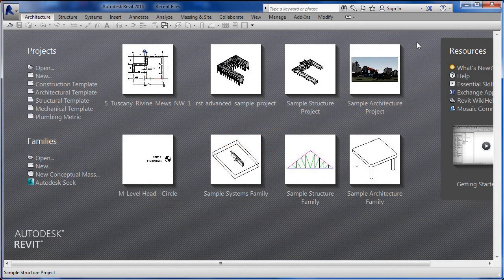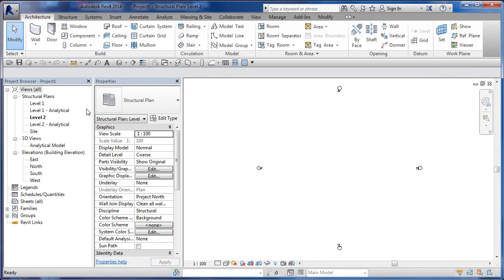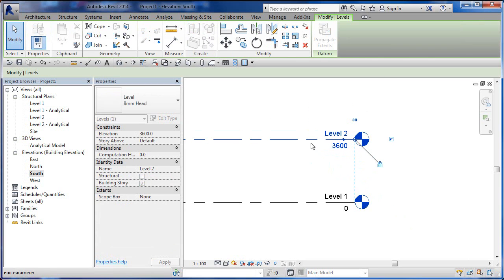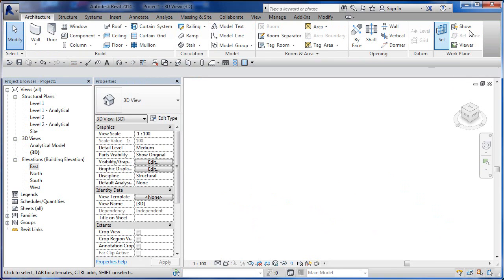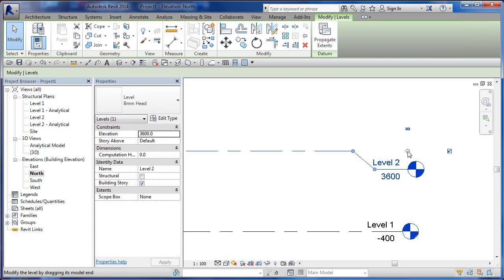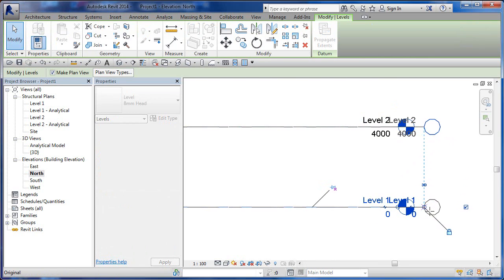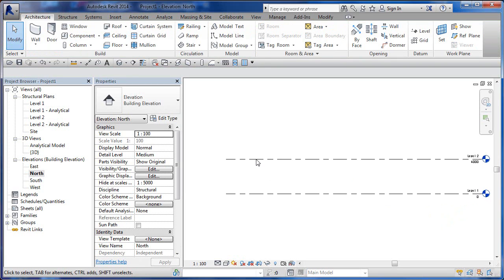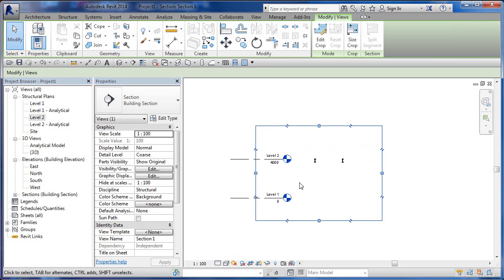21 LEVELS OVERVIEW P1